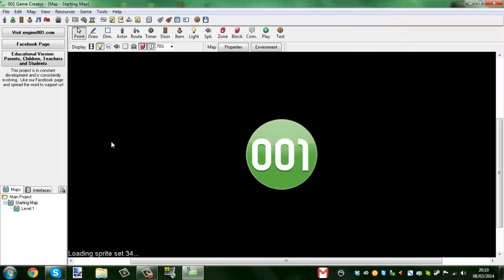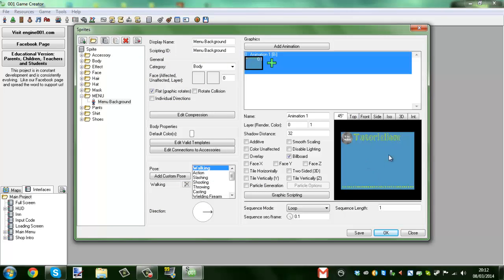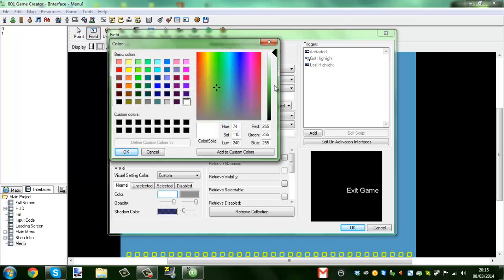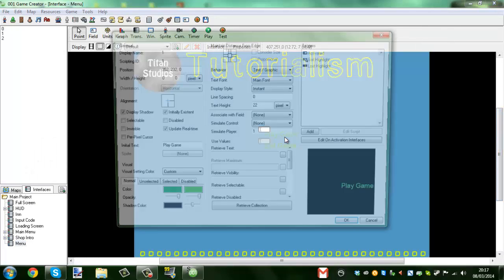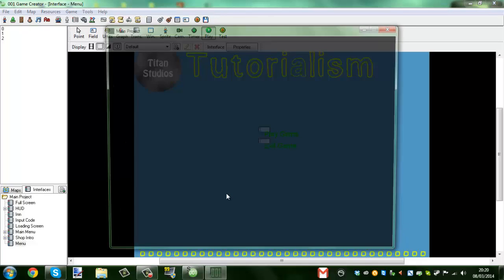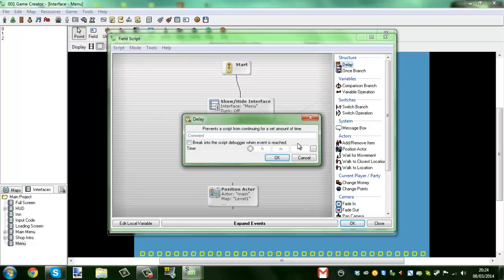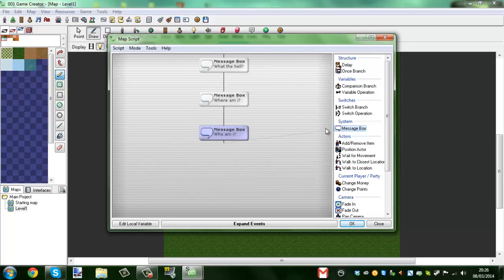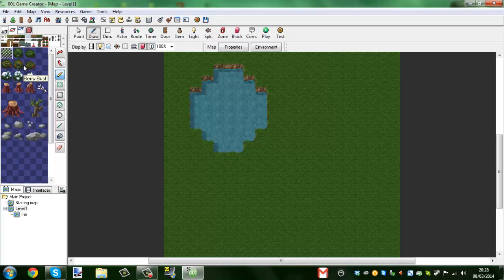001 Game Creator RPG (PRO) Tutorials - Setup and Menu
I'm doing a tutorial series based on your suggestions! When i get a comment telling me what your stuck on doing on the RPG (PRO) genre of 001 Game Creator, i will upload one of these videos!

Links
FOR YOUTUBE
I do not claim to own this music!